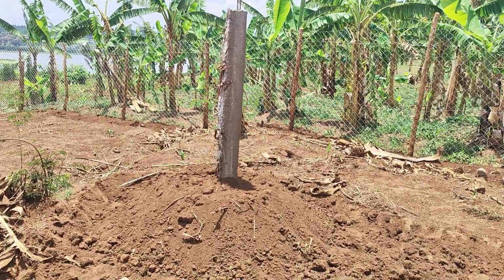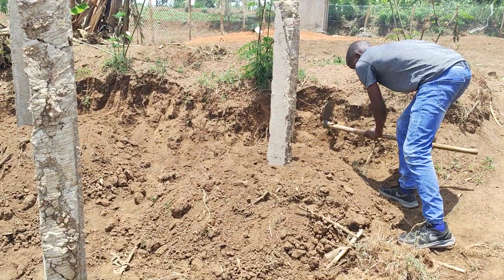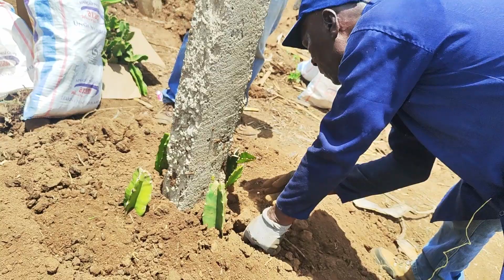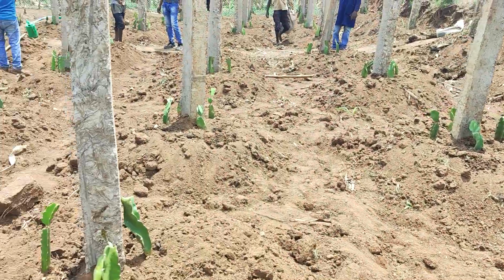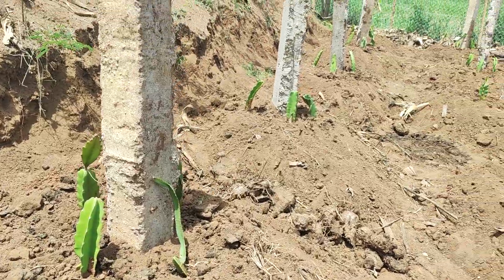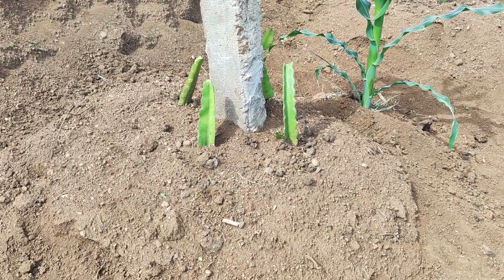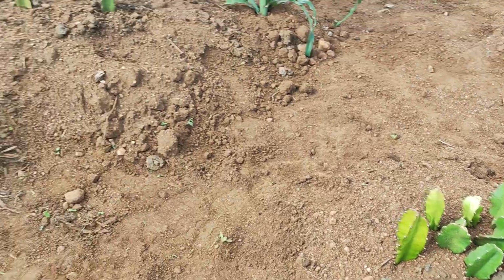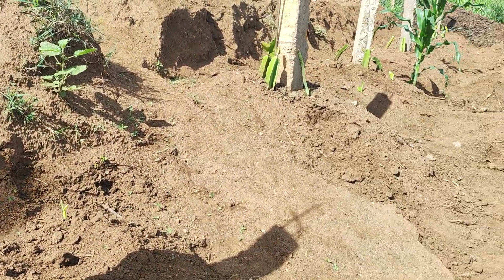Assist Our Clients in Growing Dragon Fruits | Grace Farms Rwanda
Follow us in this video as we assist a client in planting dragon fruits! From choosing the right location to preparing the soil and planting techniques, we’ll cover all the essential steps to ensure a successful harvest.